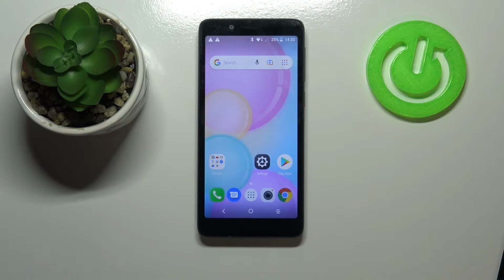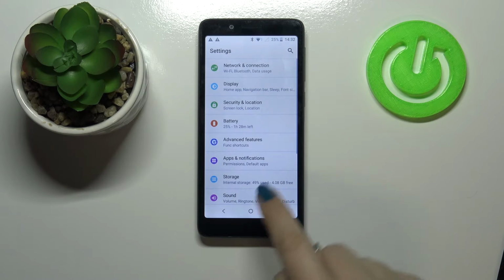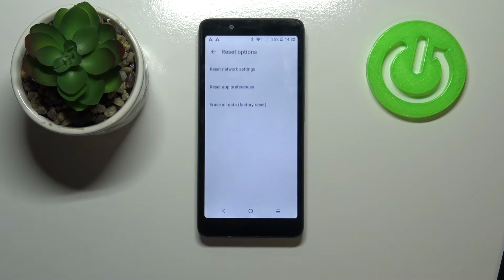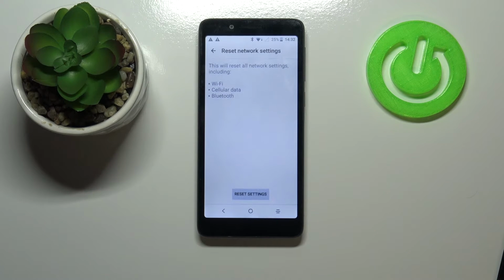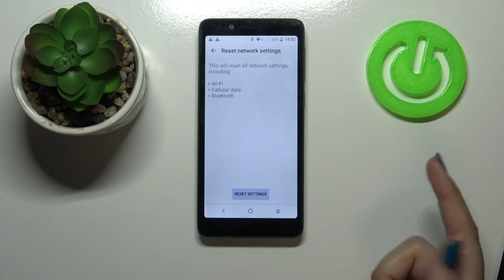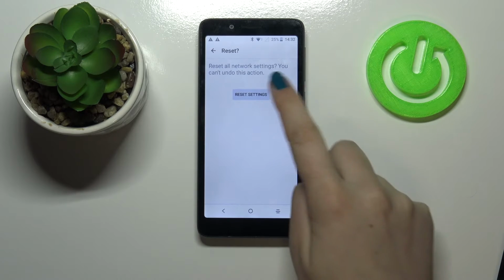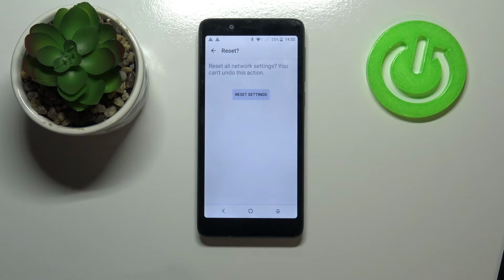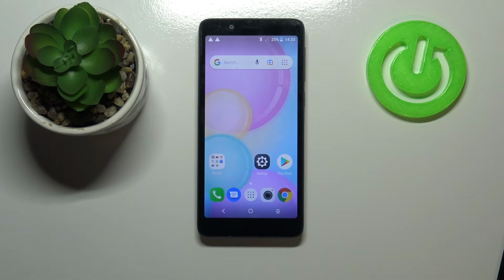How to Fix Network Settings on Listo SP50 - Reset Network Settings / Repair Wi-Fi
Read more about Listo SP50:
In this video you can find a quick way to reset network settings on Listo SP50. This operation will delete all network configurations. You will restore defaults on Wi-Fi, Bluetooth or mobile network. Let's fix network on Listo SP50.

How to reset network on Listo SP50? How to fix Wi-Fi in Listo SP50? How to reset network in Android? How to repair network on Listo SP50?